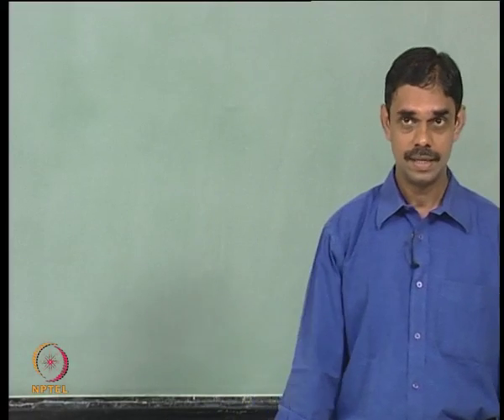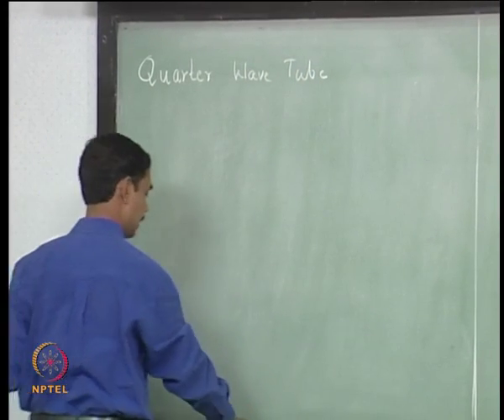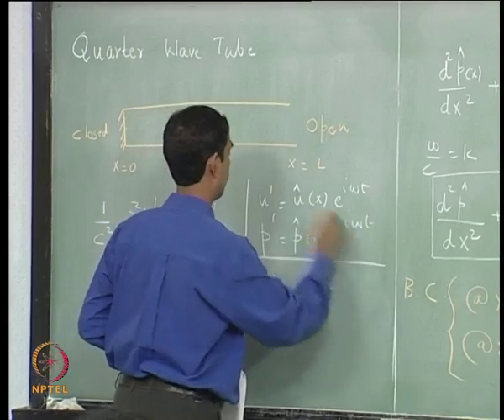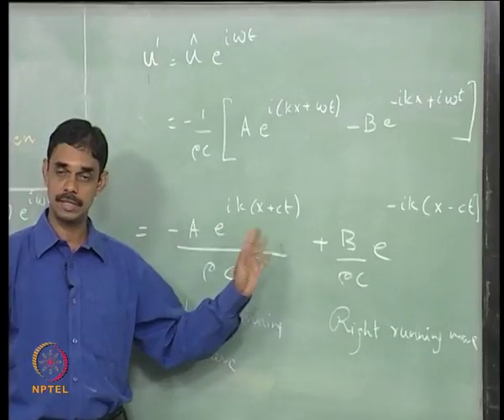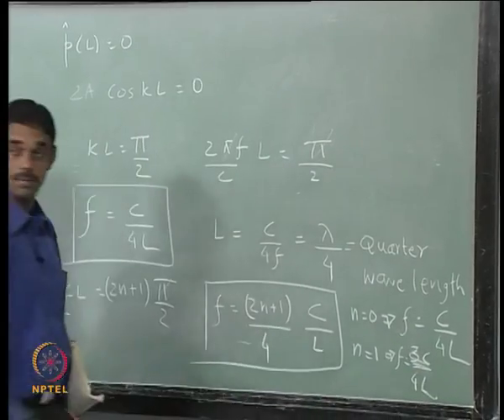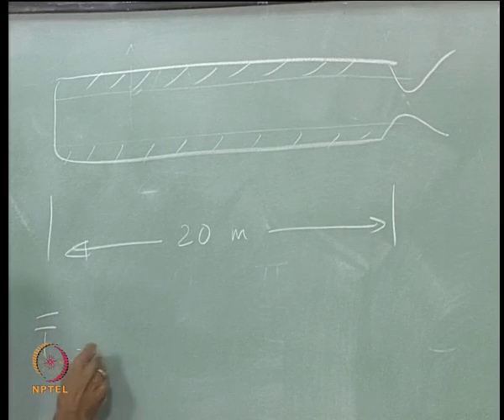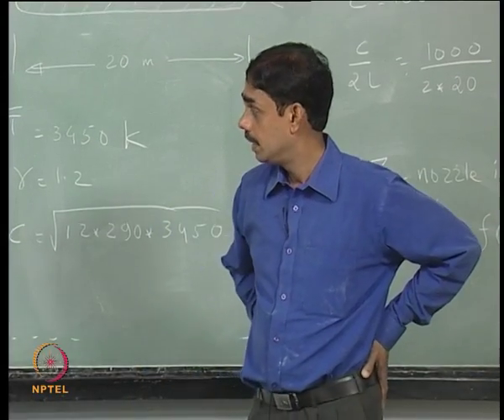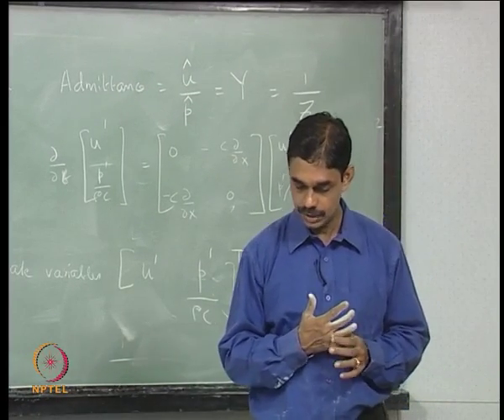Mod-01 Lec-05 Lecture 5 : Standing Waves